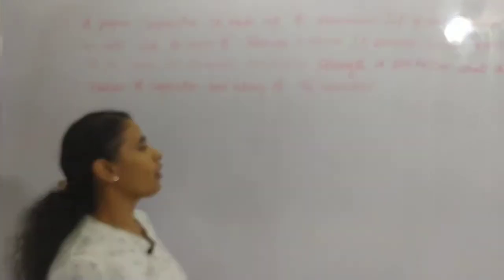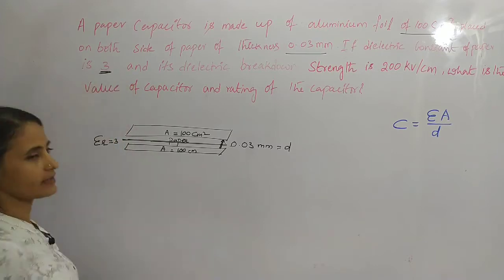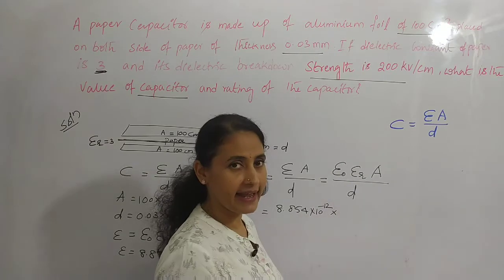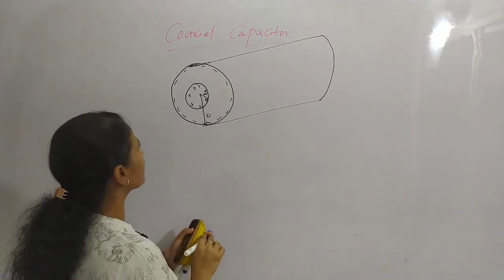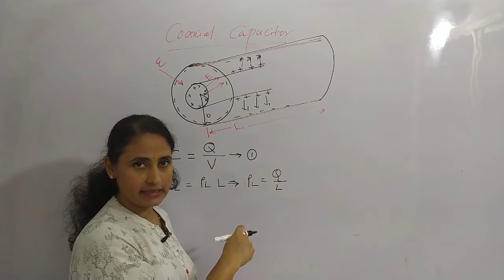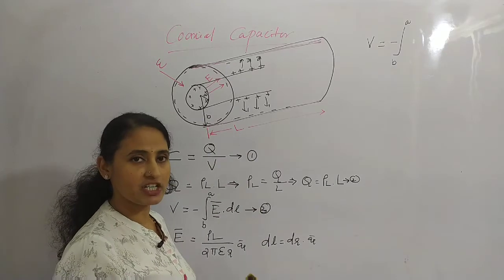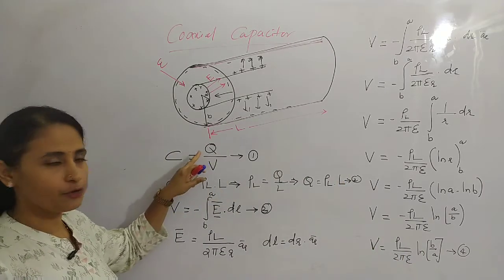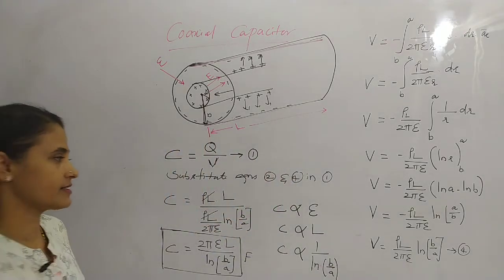Electromagnetics- Lecture 33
Coaxial Capacitance